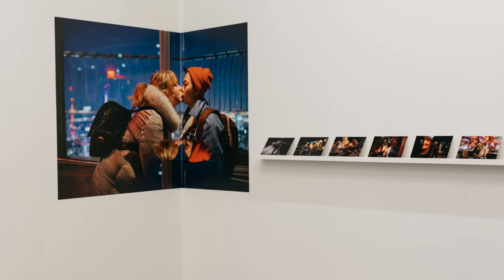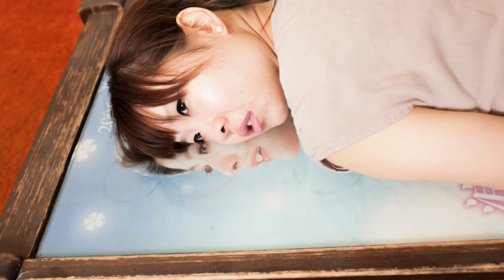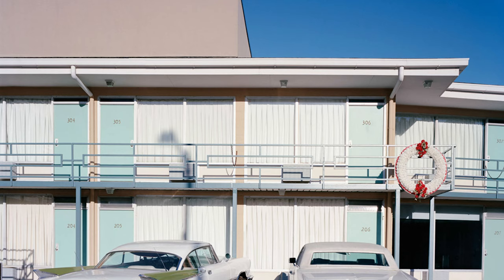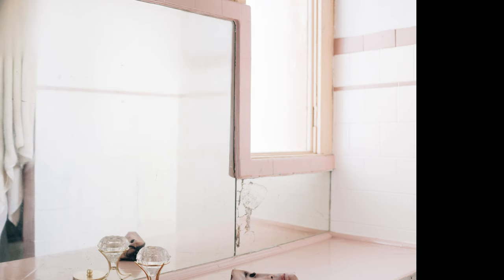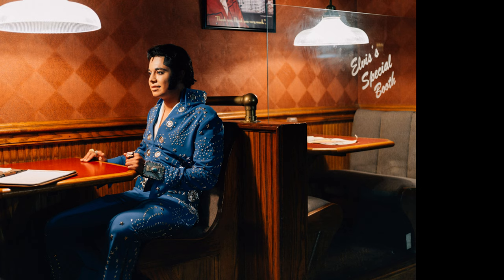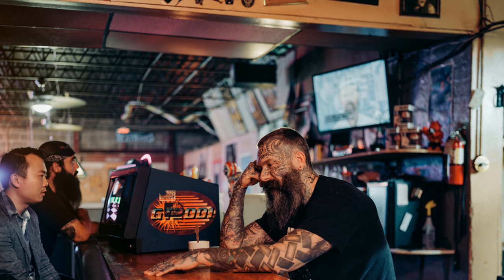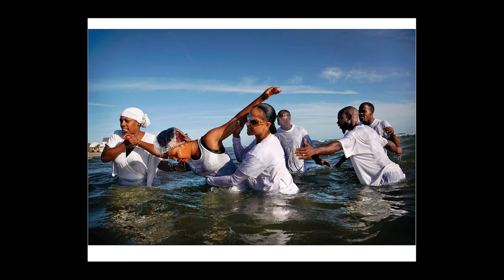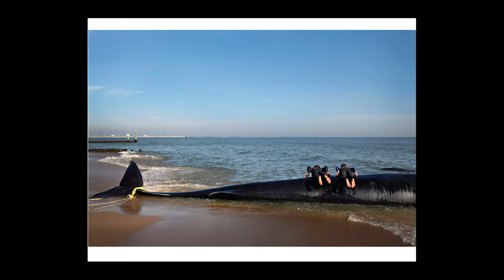Art Wise: Distinguished Speakers In The Arts Presents Tommy Kha And Preston Gannaway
Southbound artists Tommy Kha and Preston Gannaway will dialogue about Diversity, Representation, Identity and the Other in the New South.

Notes below are clarifications on questions asked of the speakers off camera by the exhibit curator Natalie Mead and by audience members.

25:50
Natalie Mead – A lot of your images show diversity and communities that are underrepresented, not only in the South, but also in American popular culture. I was wondering if you could share more specifically about the communities you were trying to represent.

30:20
Natalie Mead - How is your photography influenced by being a Southerner, particularly a Southerner who no longer lives in the South?

33:55
Natalie Mead - Do you think someone not born or raised in the South can depict the South with the same insightfulness?

38:25
Audience member question - Both of you reference diversity as a major definition to your work. Could both of you define what diversity means to you?

41:25
Natalie Mead - How do you define your role as the photographer in that discovery and presentation?

49:20
Natalie Mead - And Preston, how do you find the communities you photograph, especially the works that are upstairs [in the exhibition]?

51:25
Audience member - I have a question for Preston. The picture you showed of EJ, I saw female hands. Was that his mother or did his dad remarry?

52:30
Audience member - As a fellow queer southerner, can you talk about what it was like to leave the South and how that informed your identity since?

56:58
Audience member – Preston, what was it like to follow one story for 15 years? Not a lot of photojournalists get to do that. Most photograph, and move on. What has it been like watching EJ grow up?

59:10
Audience member – Preston, you have a little tell when it comes to talking about the family dynamic and talking about their location in a rural community. How much different is it for them in rural New Hampshire than it is from growing up in the rural South?

1:00:10
Audience member - I was just wondering if you were impressed by how different it was or if there were other distinctions you found being up in that area.

1:01:50
Audience member - I was wondering where he was in New Hampshire.

1:02:30
Audience member - I am interested in how you each approach subjects and emotions. How are you approaching your work?

1:04:20
Natalie Mead - Preston and Tommy I want to thank you so much for taking your time to speak with us at the Hunter and for being so open with us. The exhibition is open upstairs and both Tommy and Preston will be upstairs if you have any questions for them.